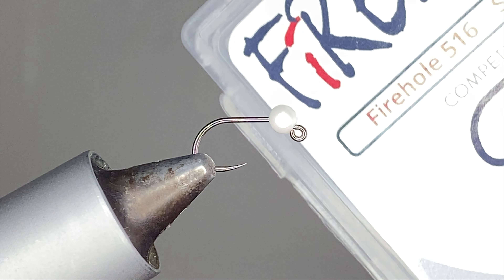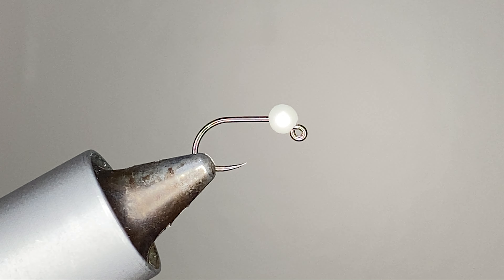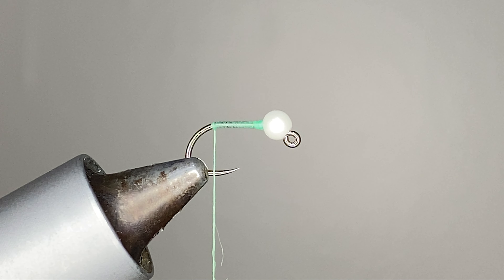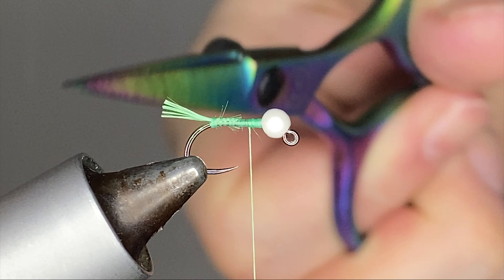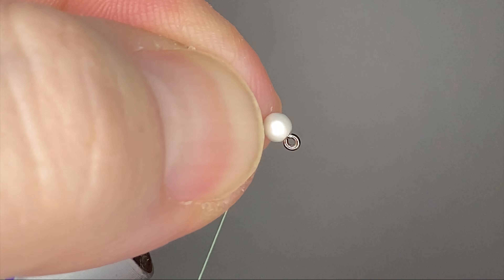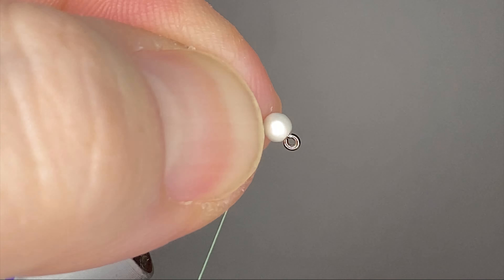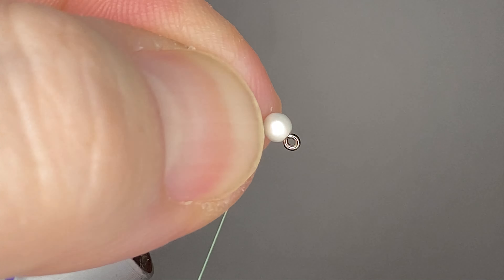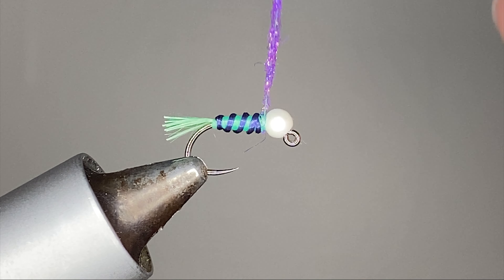This Fly Is No Joke! | Fly Tying Tutorial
In this fly tying tutorial you will learn the tips and trick to help tie flies that will land more fish.  This tutorial will get you to think about how you can use the materials that you have laying around in a different way.  So grab some materials and get tying.

Fly Tying Materials:
Hook: Firehole Sticks 516 size 14
Bead: Saluda Tungsten Slotted 2.8mm White
Thread: Veevus 10/0 D24
Tail/Body: Veevus 10/0 D24
Rib: Uni-Flex Purple
Thorax: Ice Dub UV Purple

Follow the Link Tree to other social media site and product highlights!